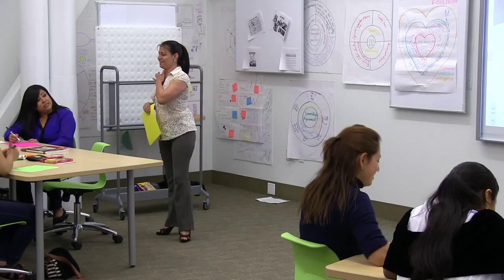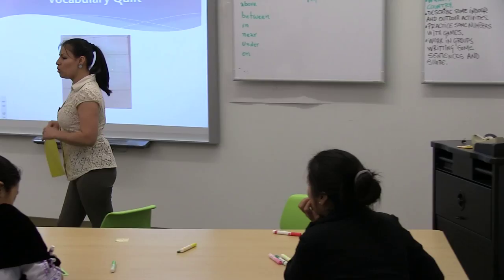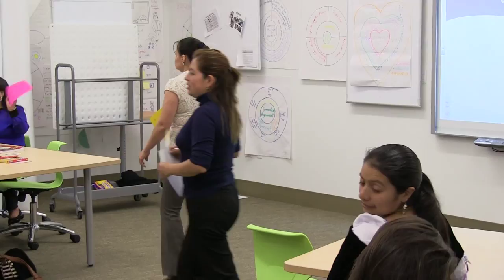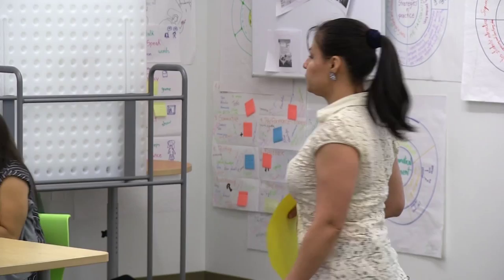Fanny Viri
Fanny Viri - Go Teacher Program - Valparaiso University - Cohort 5 - Final Presentation - 8/2014